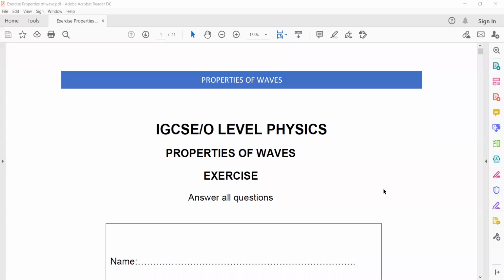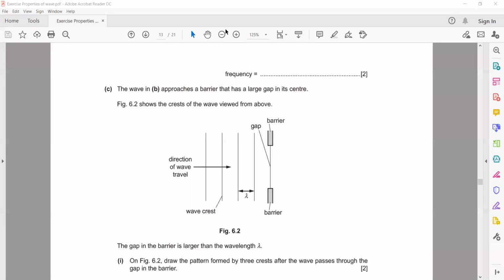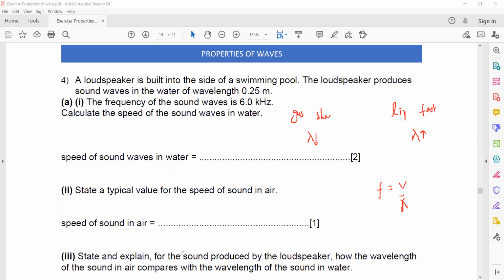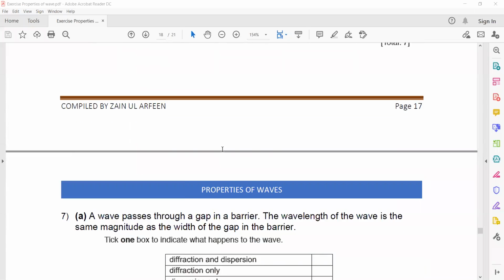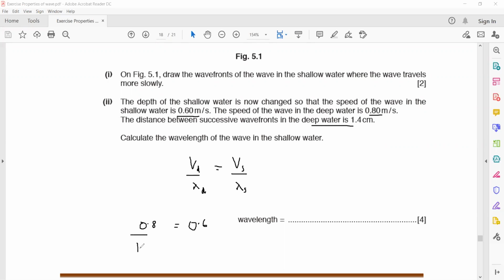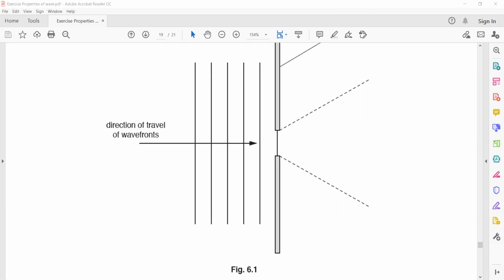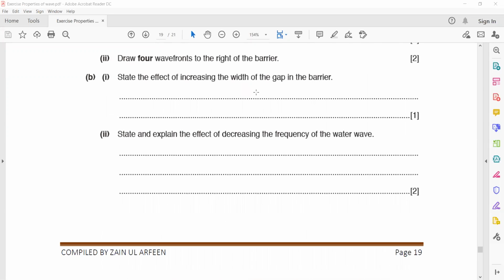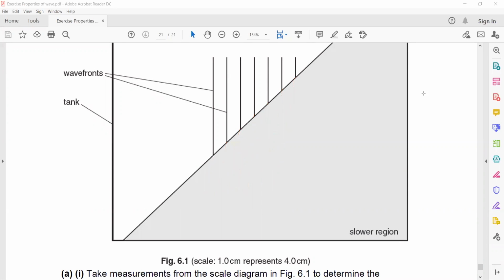Cambridge IGCSE Physics Exercise properties of waves doubts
Exercise properties of waves doubts